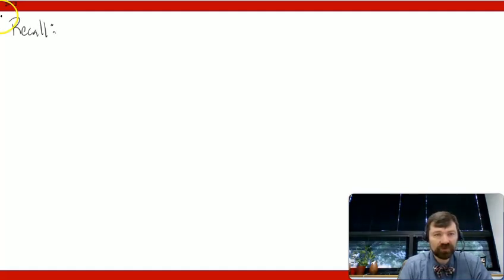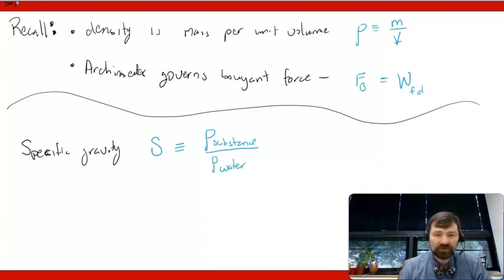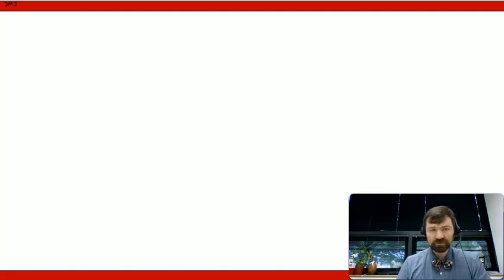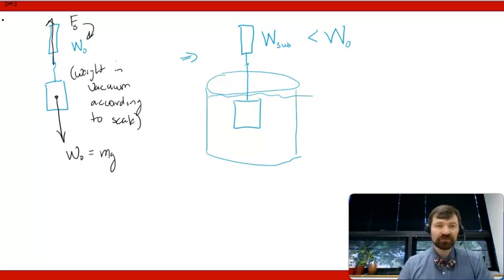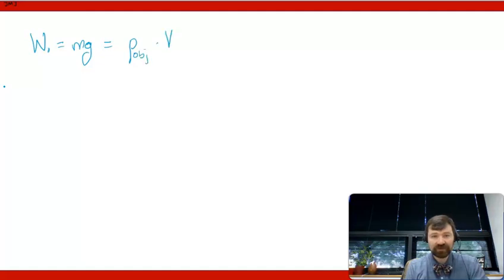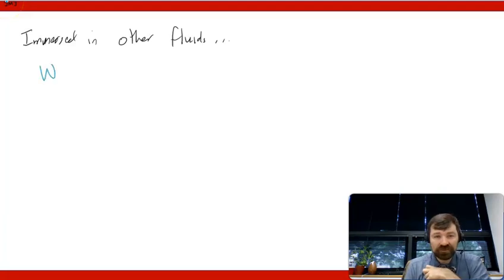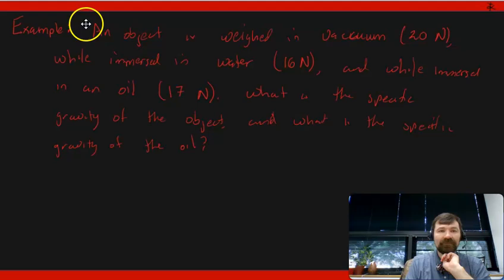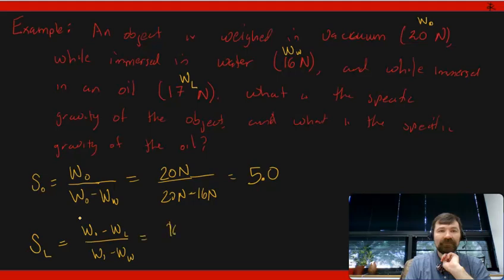Specific Gravity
Introductory physics discussion of specific gravity and its relationship to Archimedes' Principle.